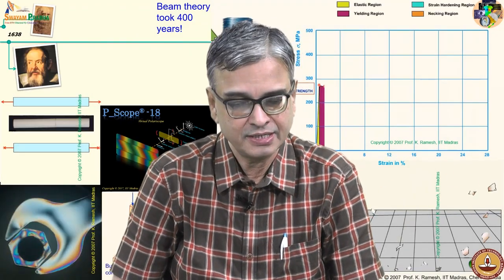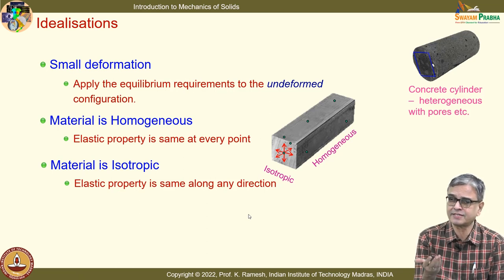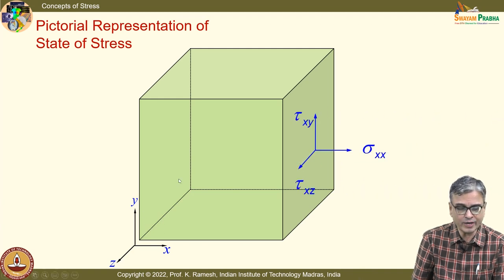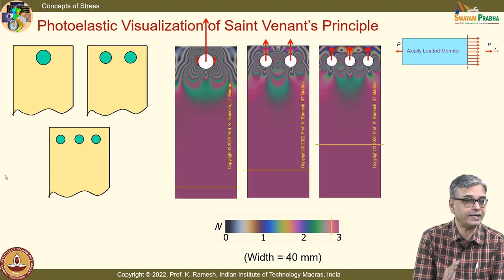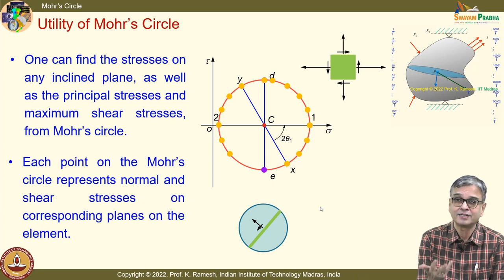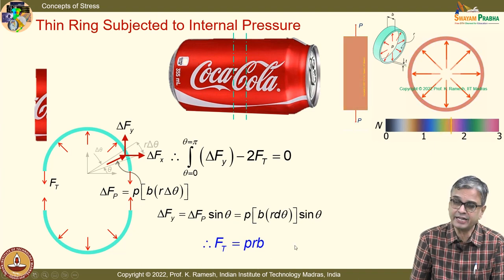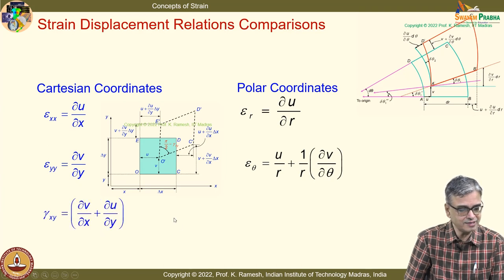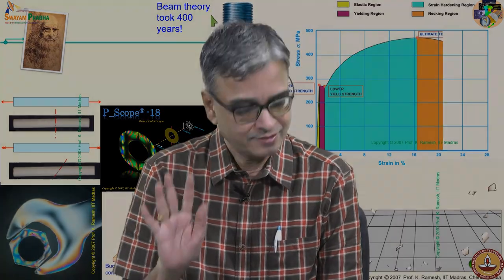LEC 30 Review 1